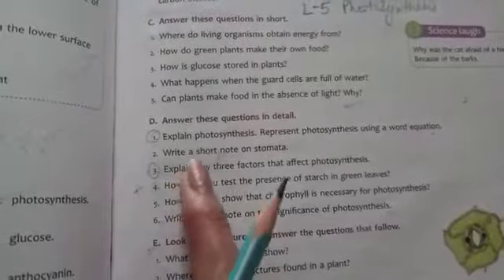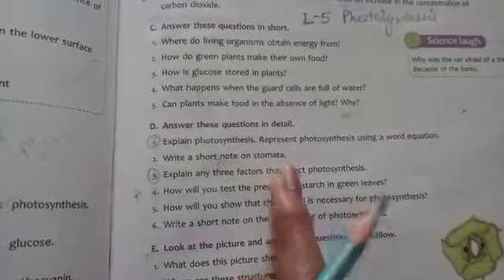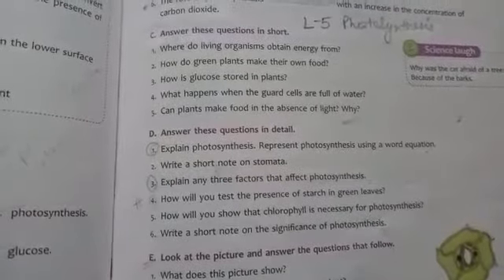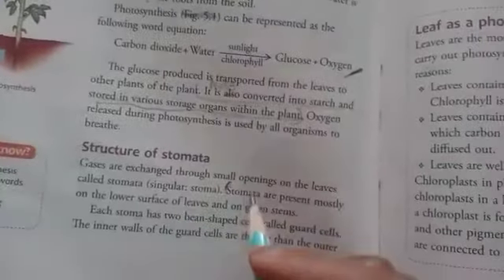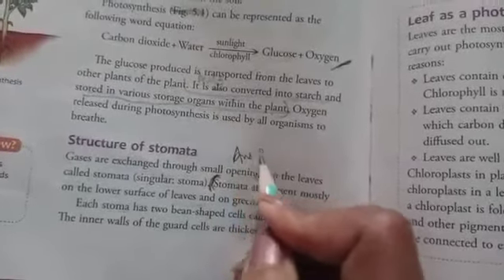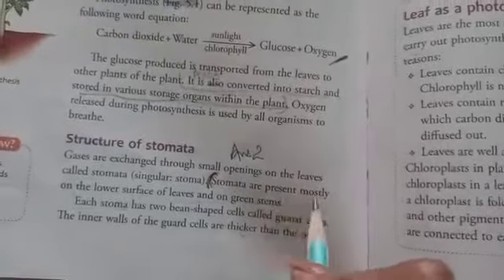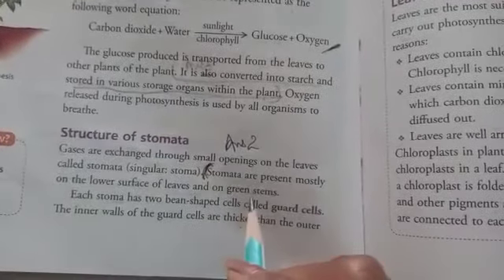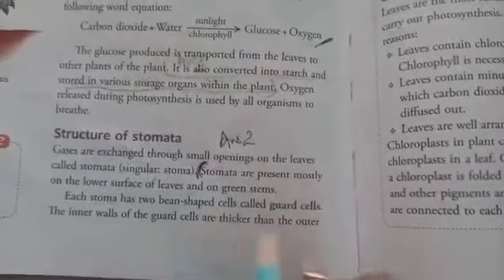part D,E,F of L-5 photosynthesis Class VII living science biology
welcome to love with mathematics
Do Long answer questions and part E,F of L-5 photosynthesis Class VII living science biology.